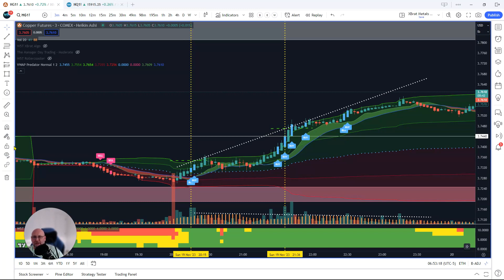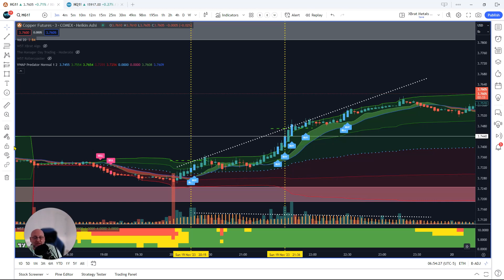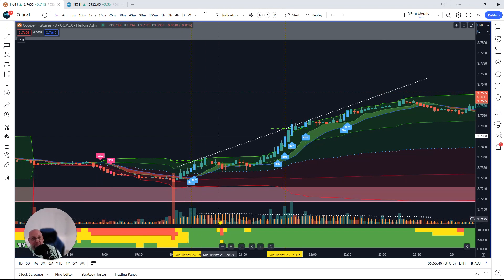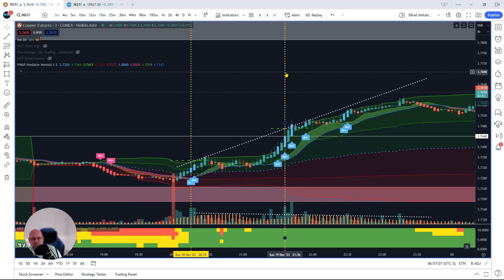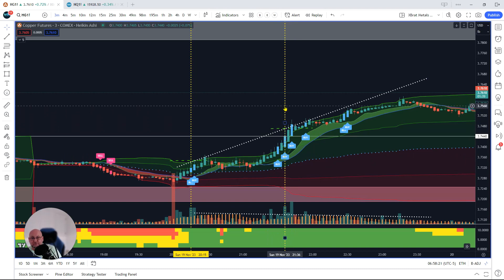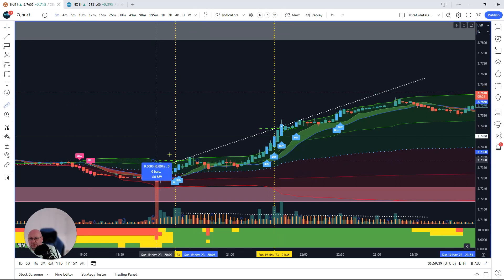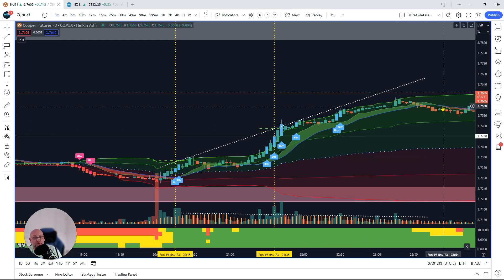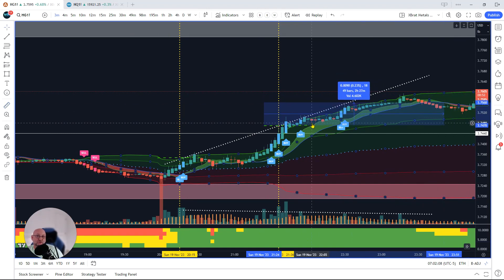👉Sunday Futures Trading Strategy Tutorial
Paul walks through a simple day trading futures strategy for traders looking to trade on the sunday evening open. Using HG Copper futures in this example and highlighting some important volume aspects to trading on a Sunday.  He uses the xBrat VWAP predator for signals and the xBrat BIAS Depth Heatmap for signal confirmation. Check out the Links below for all trading platform versions of this trading software...